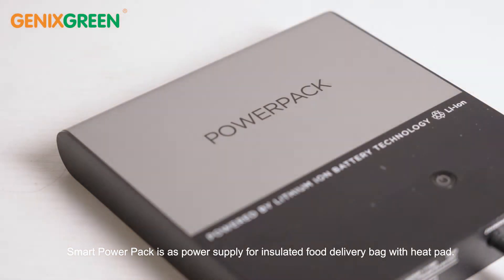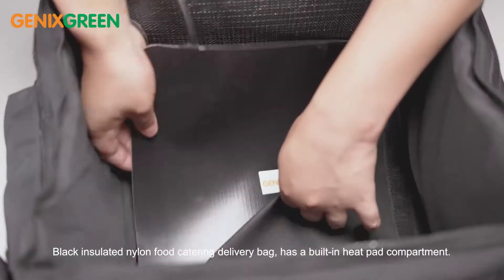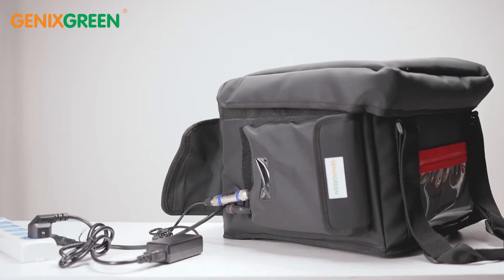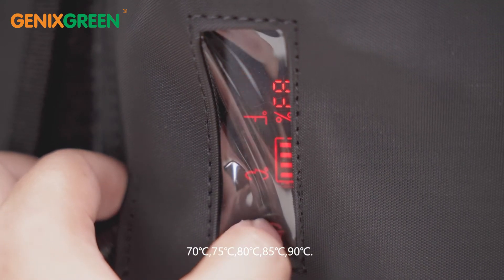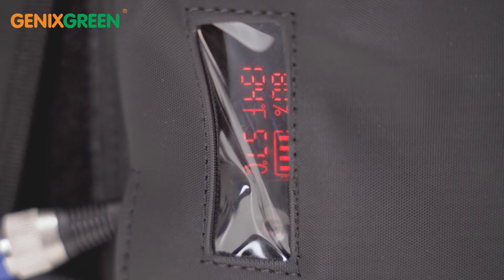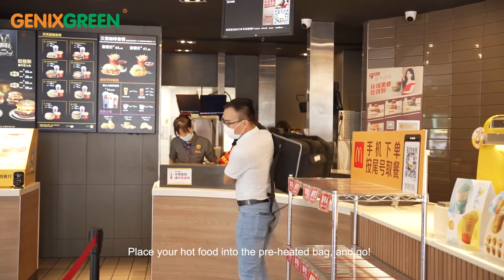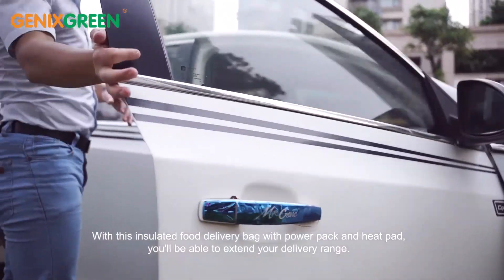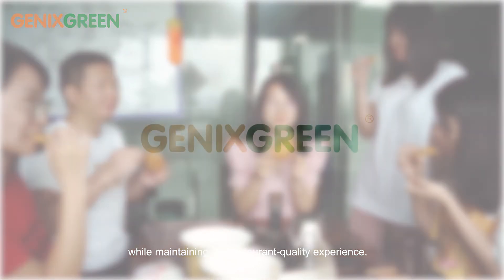Genixgreen heating food delivery set / insulated food delivery bag system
We have a powerbank heating system specially for pizza delivery bag, catering bag, food delivery backpack.

Our heating system : 12V battery + 12v heat pad,it can be continually hot for 4 hours at 70℃ to 90℃ super high temperature.

70℃ 75℃ 80℃ 85℃ 90℃ Five temperature Gears for different food's flavor. Easily compatible with delivery bags.